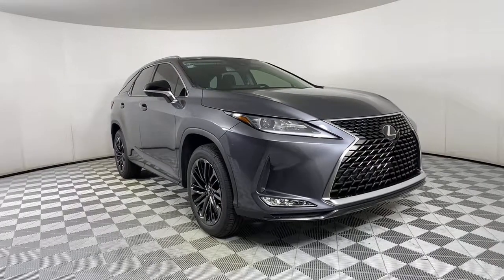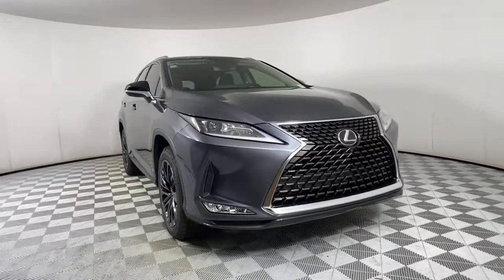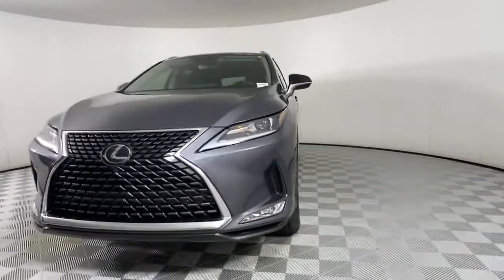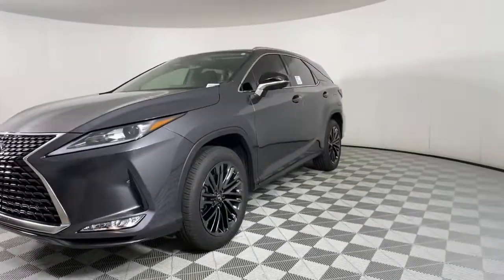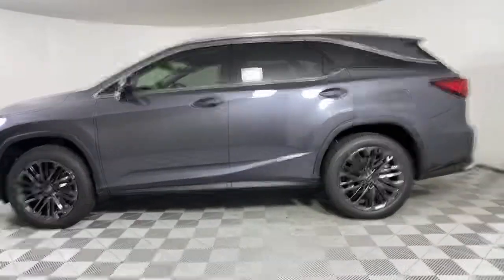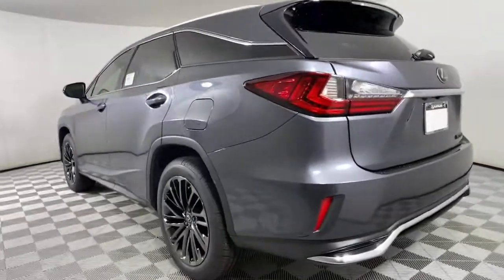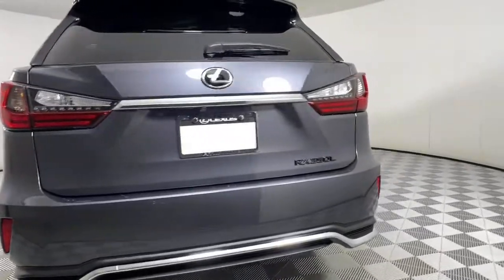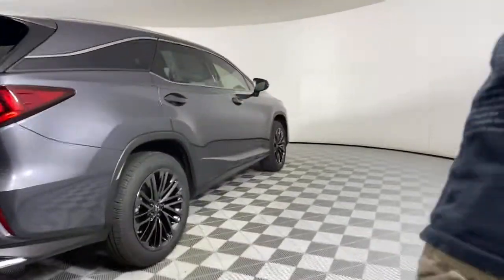2022 LEXUS RX 350 Atlanta, Brookhaven, Dunwoody, Decatur, Sandy Springs, GA 2220044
CLOUDBURST GRY New 2022 LEXUS RX 350 available in Atlanta, Georgia at Lexus of Atlanta. Servicing the Brookhaven, Dunwoody, Decatur, Sandy Springs, GA area.

Gray 2022 Lexus RX 350 AWD 8-Speed Automatic 3.5L 6-Cylinder DOHC **Nationwide Delivery Available!**, **We pay top dollar for trades!**, **Call now for details!**, AWD, Black W/ Blue.At Hennessy Lexus of Atlanta, we offer a tremendous selection of New & Pre-Owned vehicles, accompanied with outstanding deals and unparalleled service! We have a strong and committed sales staff with many years of experience satisfying our customers' needs. We take pride in standing above the competition with a solid reputation and our entire team will ensure your car buying experience exceeds your expectations! Recent Arrival! 19/26 City/Highway MPGWe are leading the way with Real-Time Market based pricing that yields you the absolute best values on every car and truck. For over 50 years, the Hennessy family has been the most trusted name for luxury vehicles in metro Atlanta. We operate 10 dealerships in the Atlanta market, which provides us with access to a network with over 2,500 vehicles! No matter what you are interested in, we can't wait to help you find the perfect vehicle!
CG,FG,GF,GN,HS,NW,PB,PJ,RP,SE,WU,2T